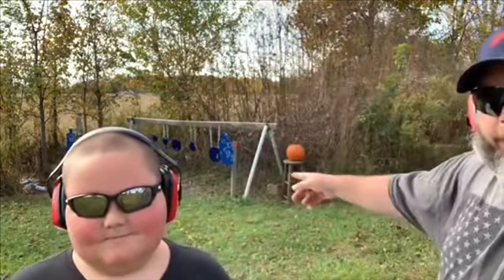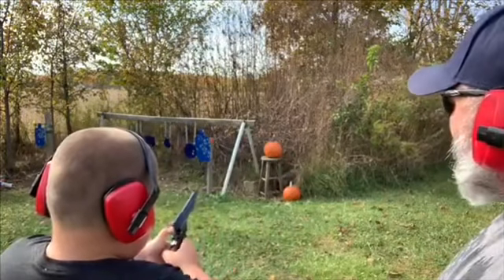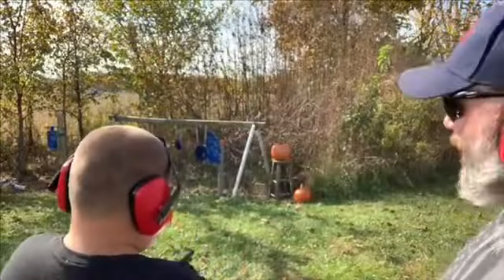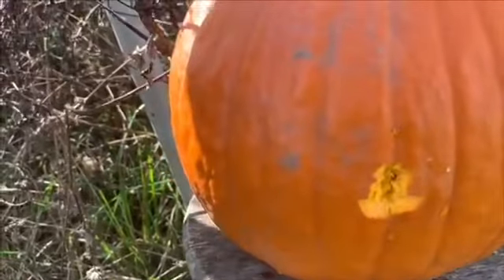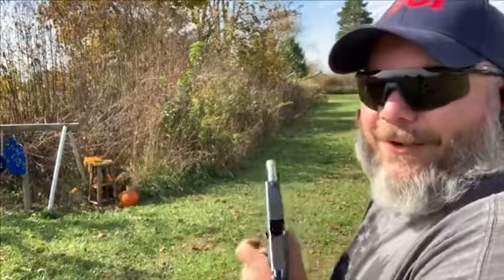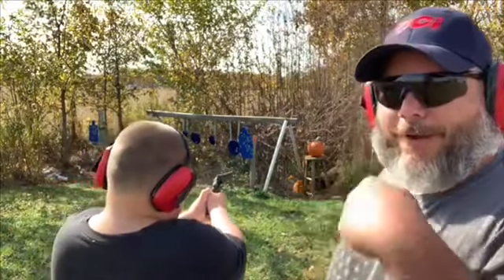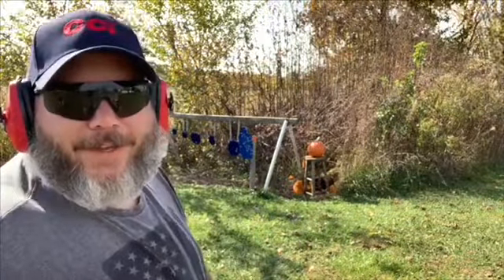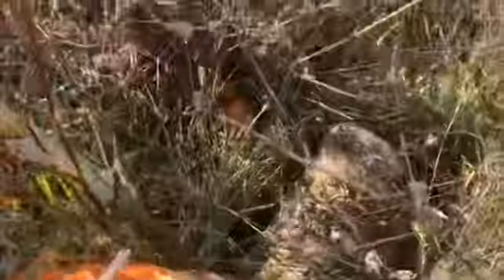Kelby and I shooting pumpkins (2019)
My boy and I having fun shooting pumpkins with a heritage rough rider 22lr and my Glock 17 with a Bear Creek Arsenal barrel.

Amazon Storefront